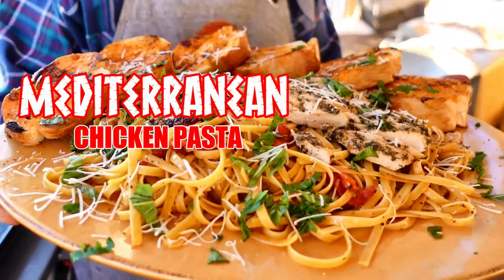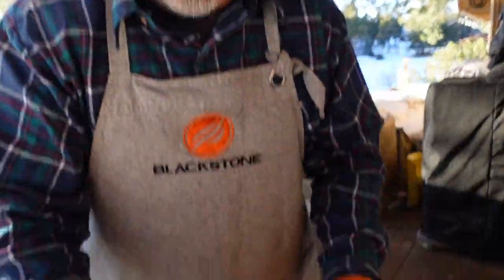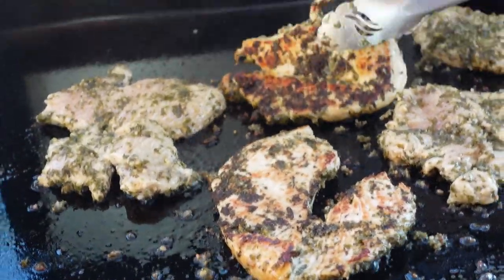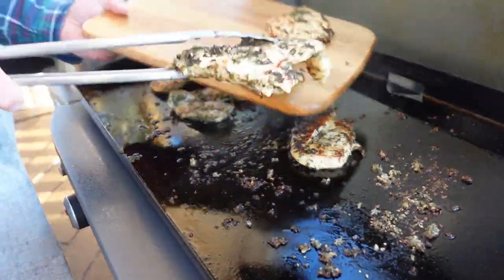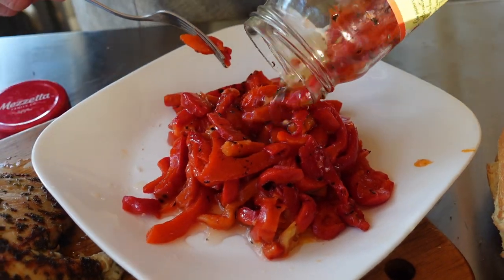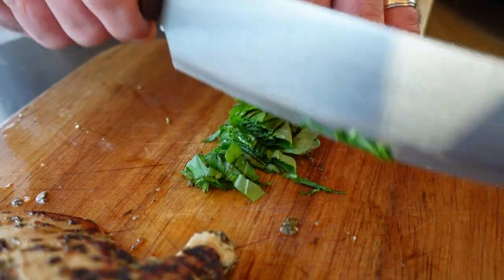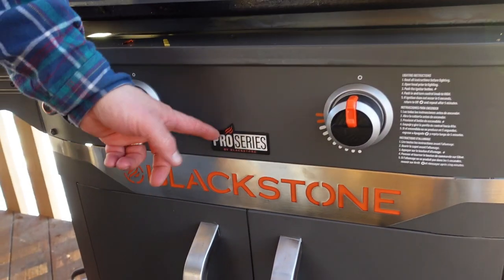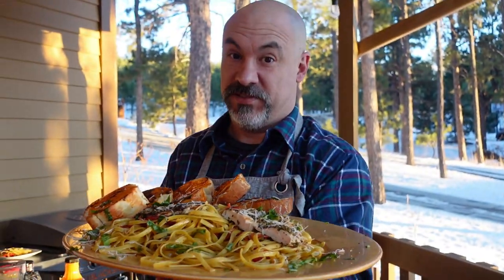Mediterranean Chicken Pasta On The Blackstone Griddle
I just created a new recipe that blew our minds. Introducing Mediterranean Chicken Pasta. on the Blackstone Griddle!

Enjoy!d

See you on the road with the Blackstone Griddle More Tour
BlackstoneProducts.com
Facebook.com/ToddTovenOfficial
Faebooik.com/BlackstoneProducts